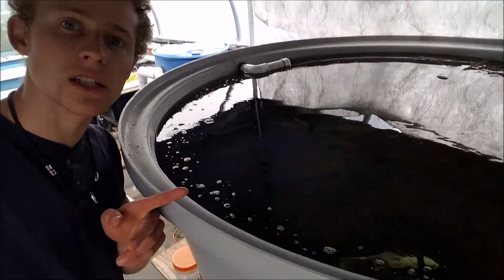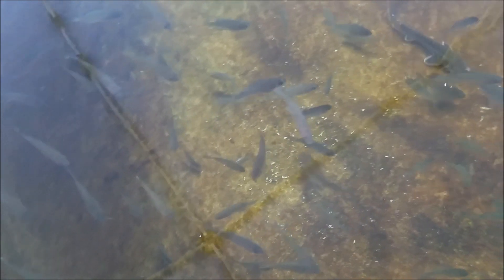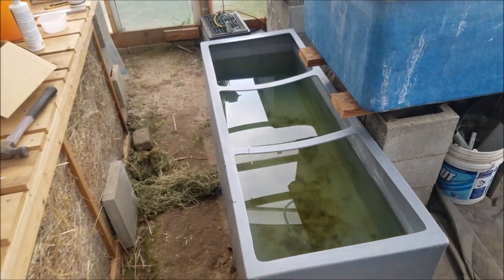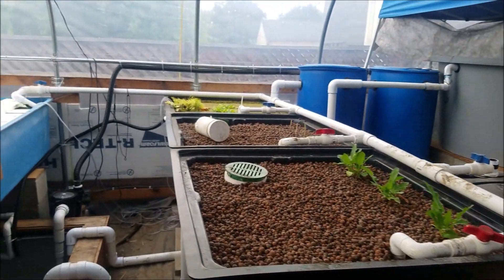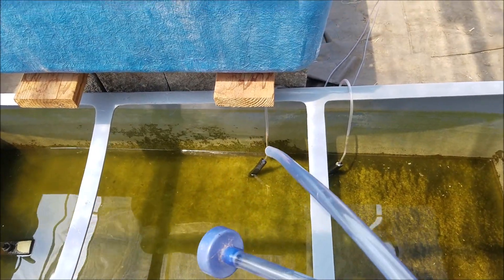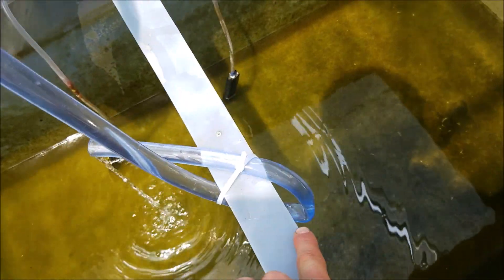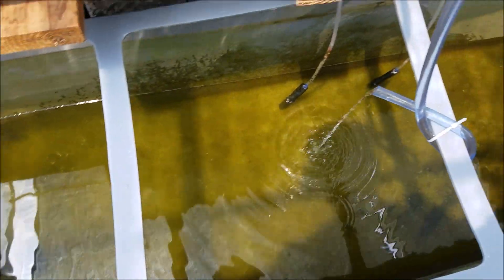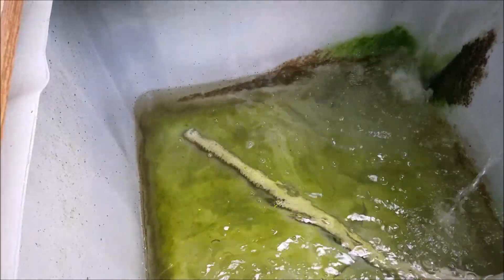Adding the fish to my aquaponic system, bluegill -(hybrid aquaponic system)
In this video I add the fish back into my aquaponic system. They have been in there now for 2 weeks and seem to be doing well.